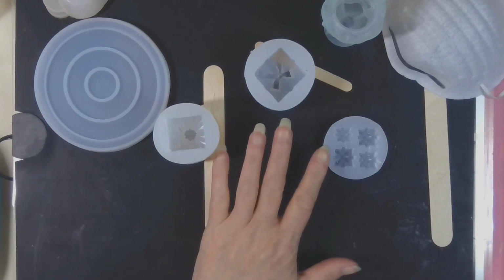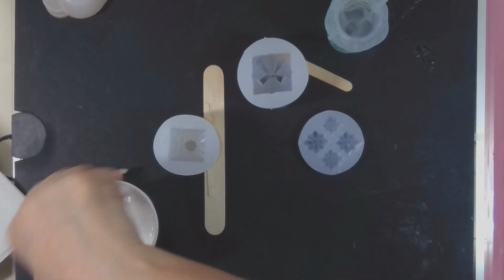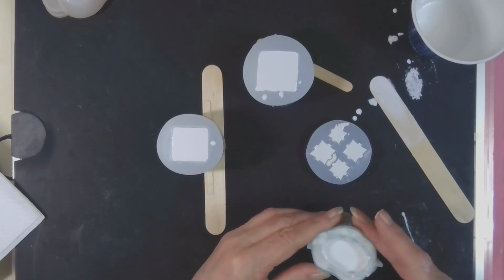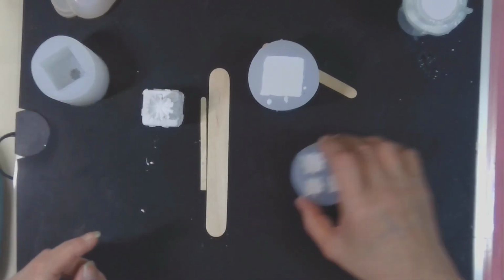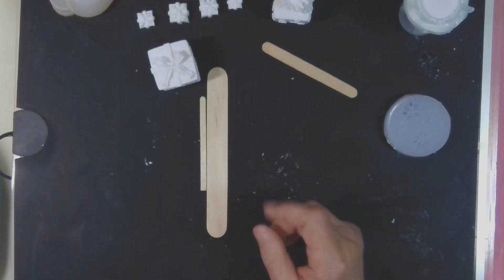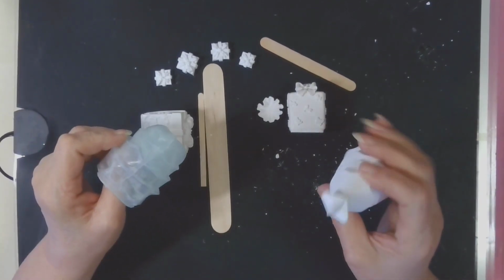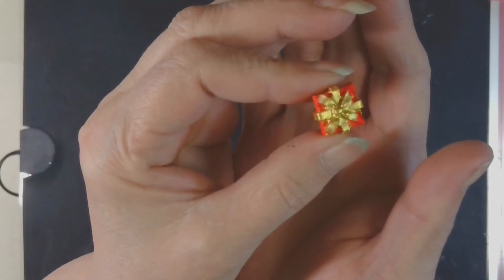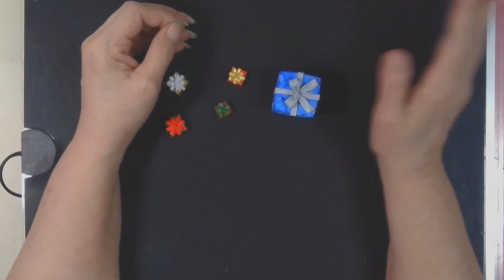Welcome to My 25 Days Of Christmas 2023 - Video 23 of 25!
I would like to thank those of you who watch my videos, my subscribers (old and NEW :) ), and appreciate you all so very much!

Wow, it's that time of year already! It seems we just left Christmas of 2022...

I would sing in my videos, but surely someone would call out the goon squad on me for offending their ears... oh, wait, that would probably be me LOL!!!

Peace and Goodwill to ALL and Peace Out!